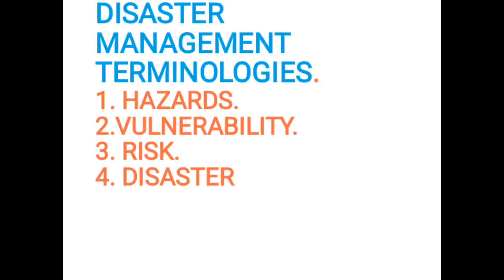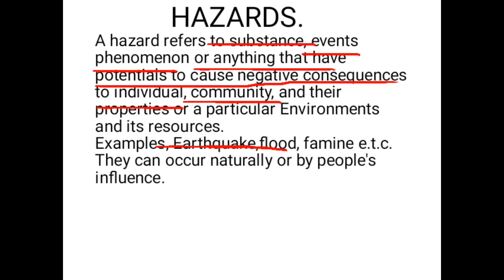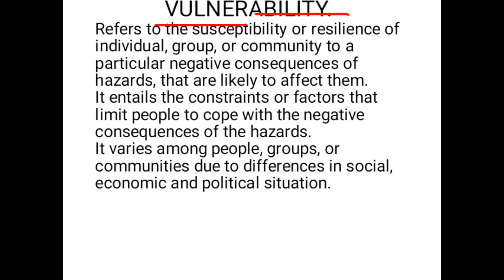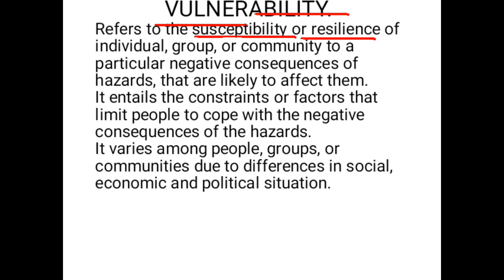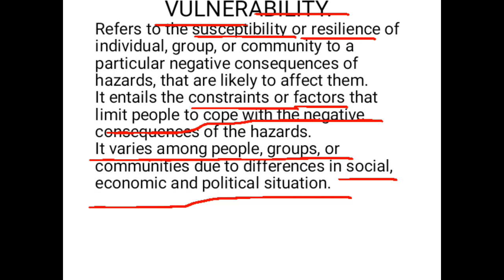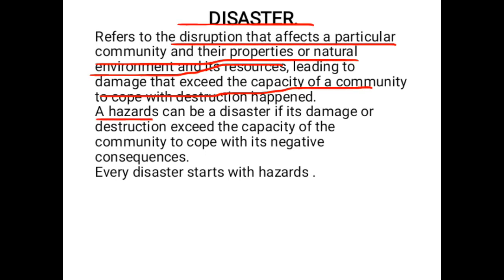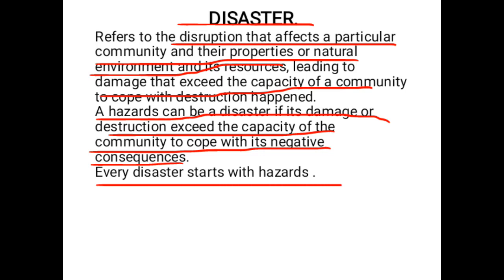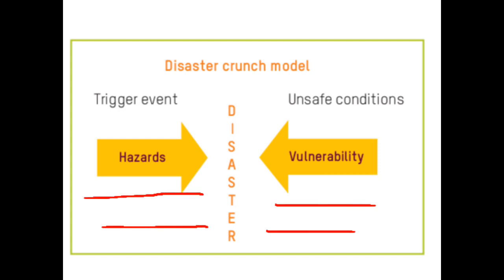Disaster Management Terminologies